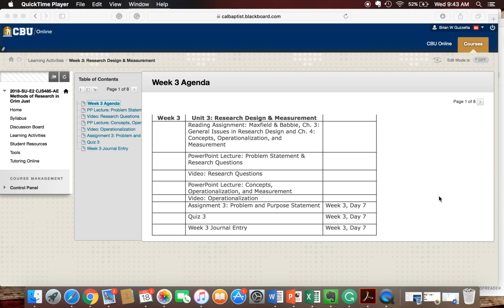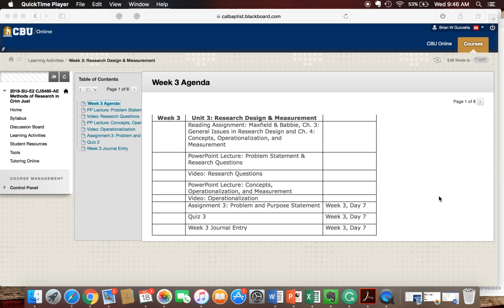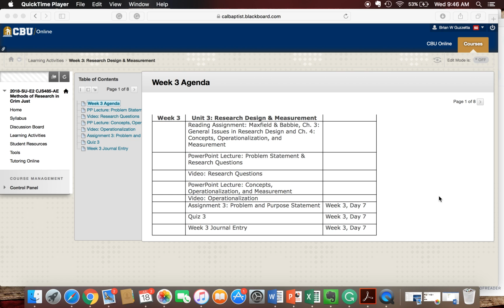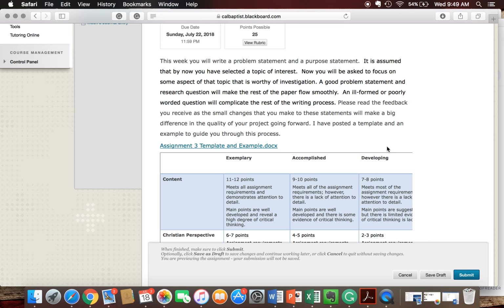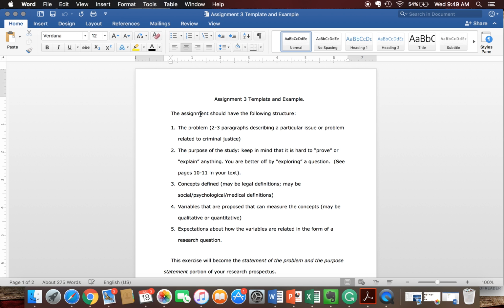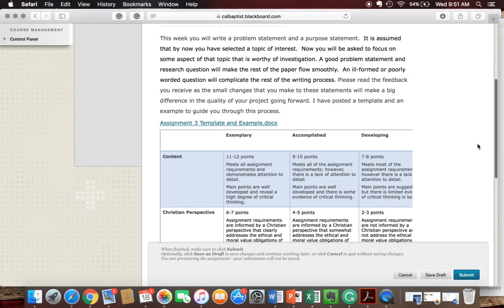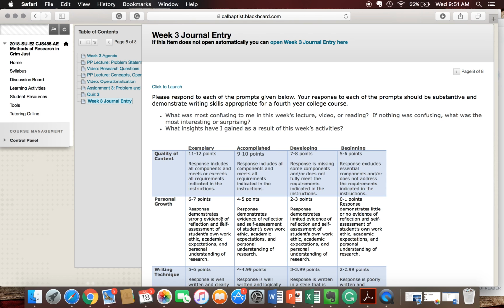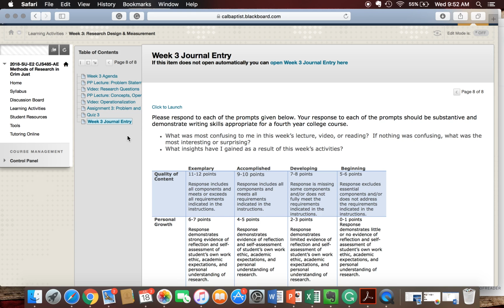CJ485 Week 3